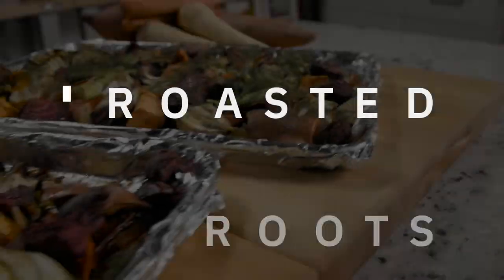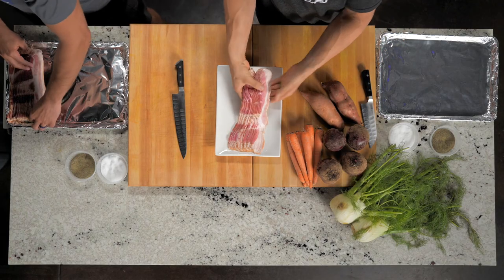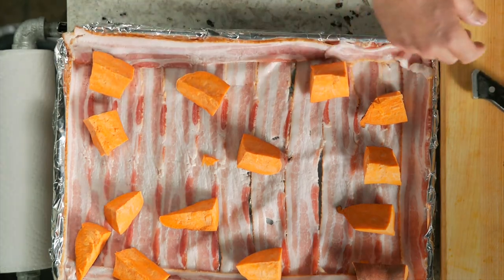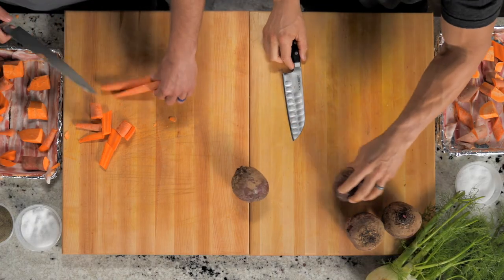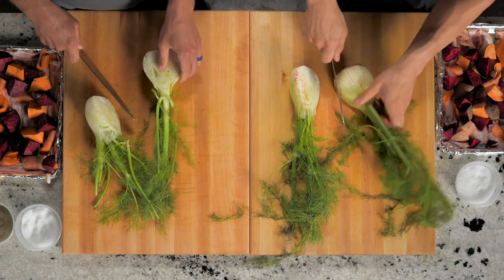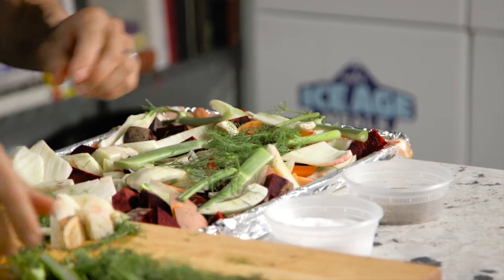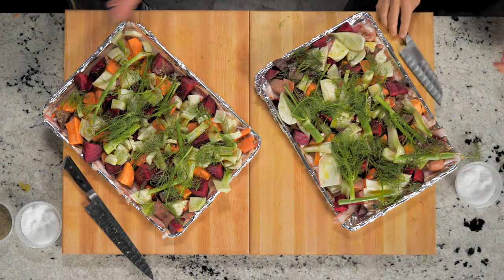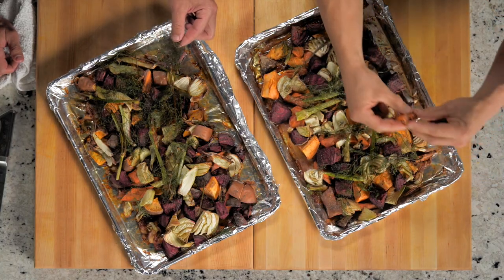ROASTED ROOT VEGGIES | an easy PALEO RECIPE with MARCUS FILLY!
Check out this new approach to veggie meal prep with functional fitness expert Marcus Filly...Yams, carrots, fennel, beets, and bacon!

For more healthy meal ideas that will help you "Eat Better, Live Longer" be sure

And to "Look Good, Move Well" take a look at Marcus Filly's approach to diet and exercise